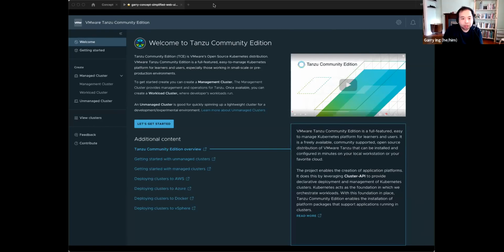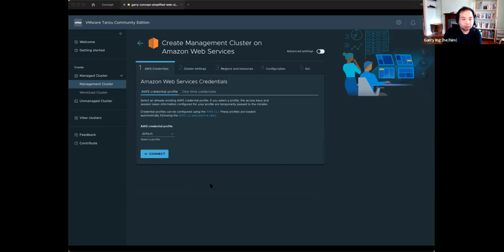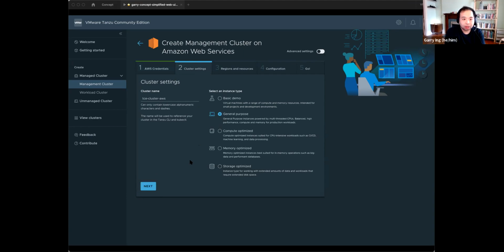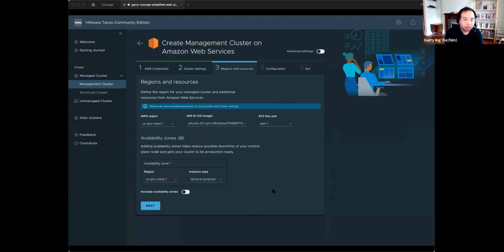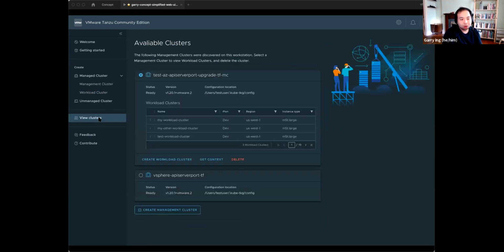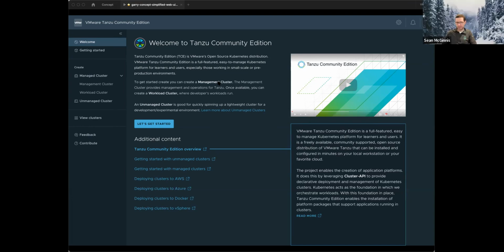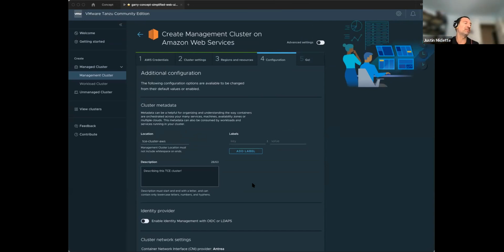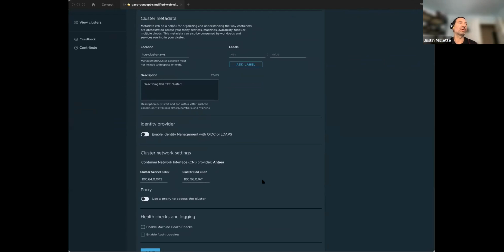Tanzu Community Edition - Kickstart UI Demo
Note: Acting on insights gained through community engagement over the past year, VMware has decided to offer a free download of VMware Tanzu Kubernetes Grid in place of VMware Tanzu Community Edition software and to retire the Tanzu Community Edition open source project. Users can download Tanzu Kubernetes Grid [here]

Garry Ing shows us a sneak peek of the kickstart UI that will make it easier for users to onramp into Tanzu Community Edition. Please share any feedback on the proposal

Note: This is still a work in progress and lots more work to do before GA.